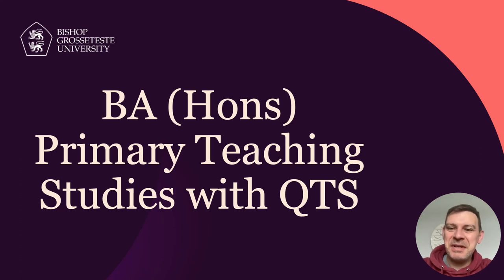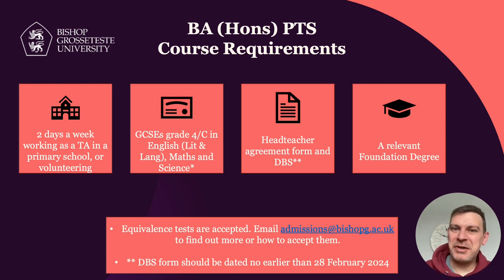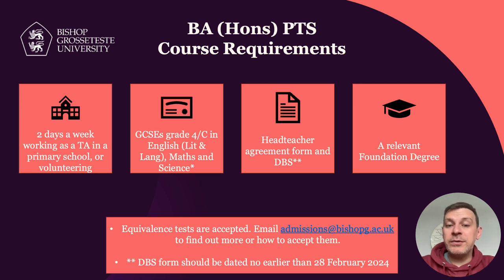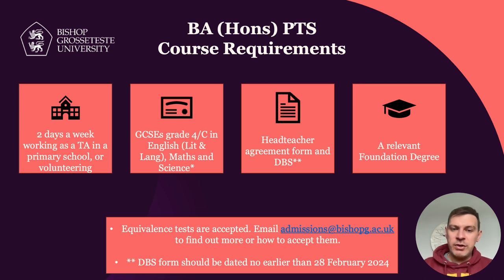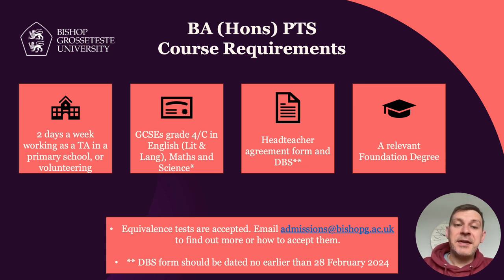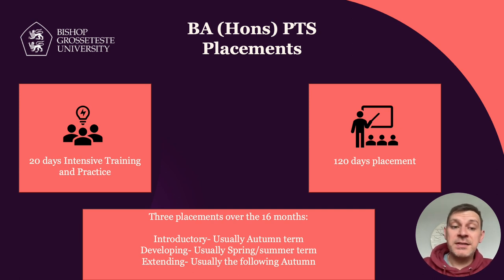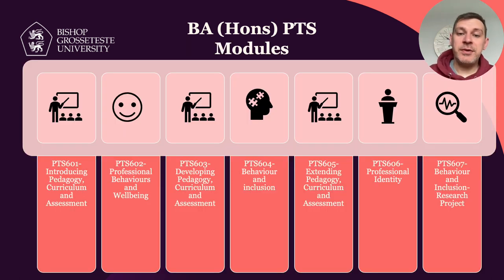BA Hons Primary Teaching Studies with QTS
An introduction to BGU's BA Hons Primary Teaching Studies with QTS course